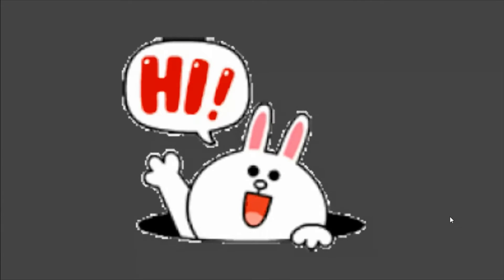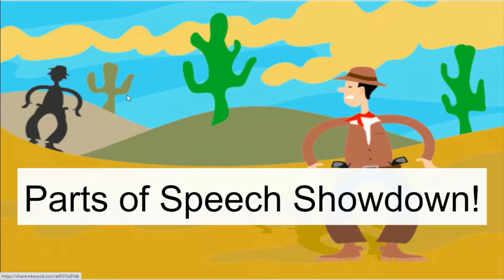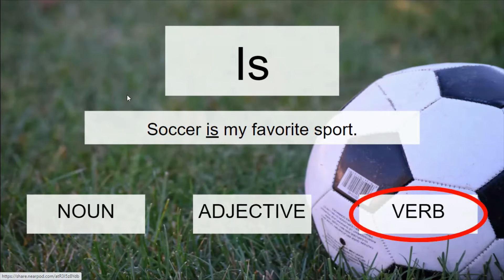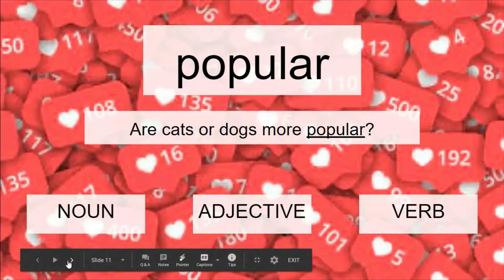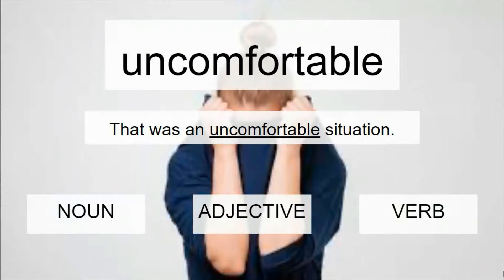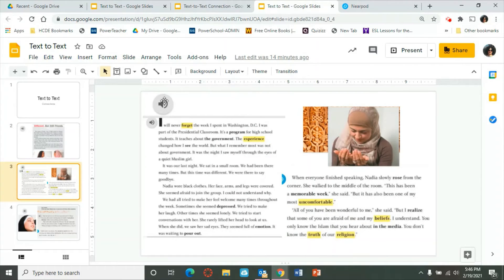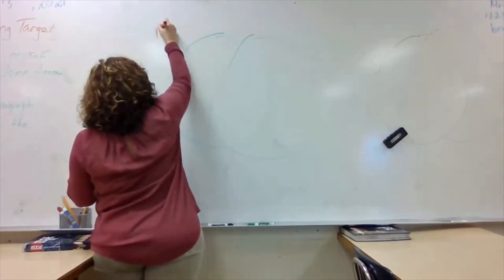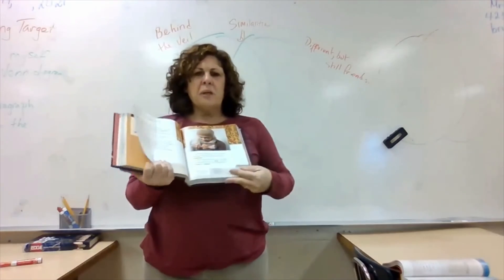Text to Text Connections